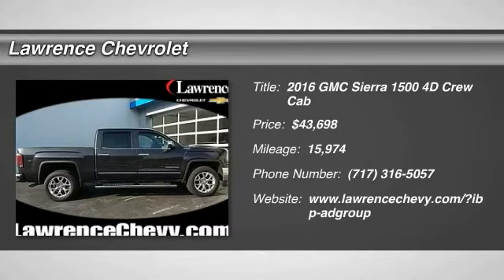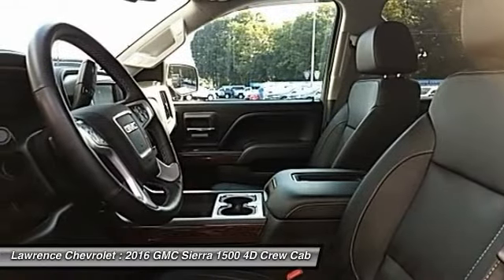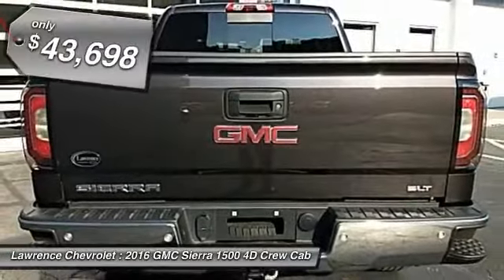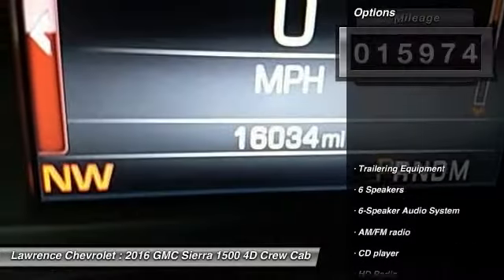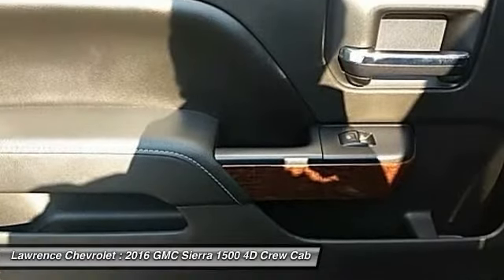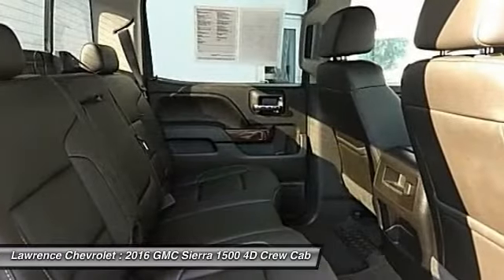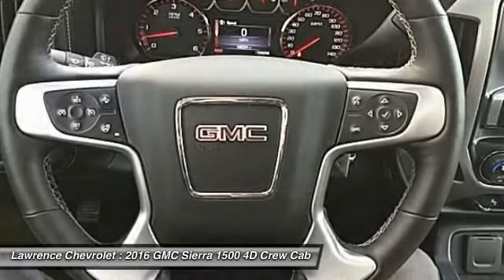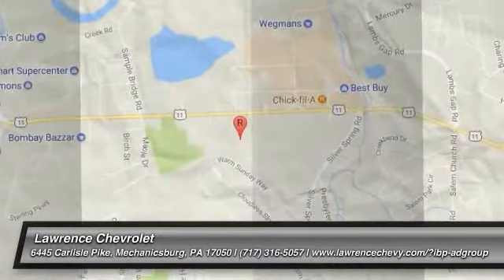2016 GMC Sierra 1500 Mechanicsburg PA 667225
2016 GMC Sierra 1500 SLT

Lawrence Chevrolet
6445 Carlisle Pike

One Owner, Clean Carfax History Report, GPS Navigation, Backup Camera, Sunroof / Moonroof, Heated Seats, Leather Seats, Bluetooth, Hands-Free, and Keyless Entry. 4D Crew Cab, EcoTec3 5.3L V8, 4WD, 110-Volt AC Power Outlet, 6 Speakers, 6-Speaker Audio System, Air Conditioning, AM/FM radio, Automatic temperature control, CD player, Electric Rear-Window Defogger, HD Radio, Memory seat, MP3 decoder, Power driver seat, Power steering, Power windows, Power Windows w/Driver Express Up & Down, Radio data system, Radio: AM/FM Stereo w/8  Diagonal Color Touch Screen, Rear window defroster, SiriusXM Satellite Radio, Steering Wheel Audio Controls, Steering wheel mounted audio controls, and Universal Home Remote.   When was the last time you smiled as you turned the ignition key? Feel it again with this good-looking 2016 GMC Sierra 1500. This great GMC is one of the most sought after used vehicles on the market because it NEVER lets owners down.   Welcome to Lawrence Chevrolet, where we pride ourselves on our years of providing trustworthy, honest customer service. We ve been your local Mechanicsburg Chevrolet dealer since 1980, and hope to continue filling all your automotive needs for years to come. It takes a stellar customer service staff to live up to the industry s expectations for outstanding service, and we routinely succeed in pleasing our loyal customers. More reasons why there s lots to love at Lawrence!!!